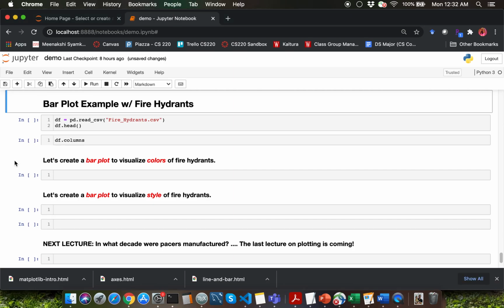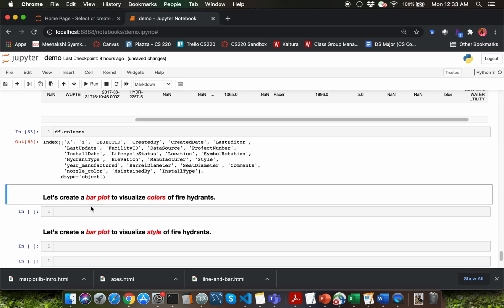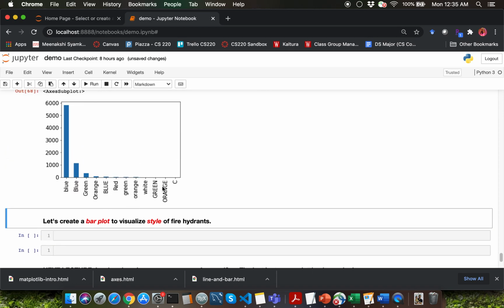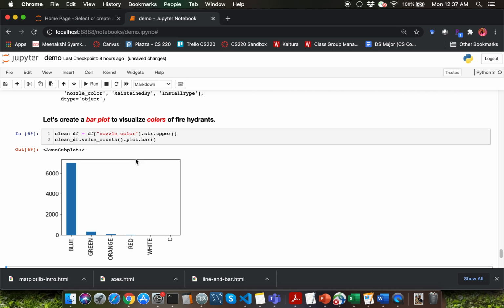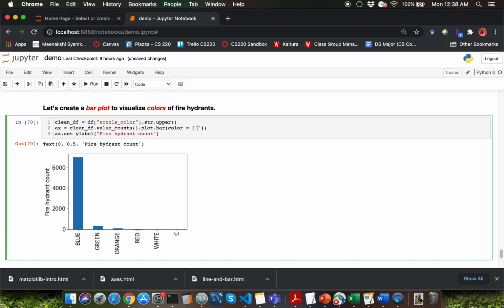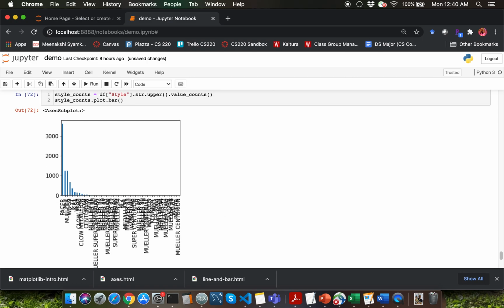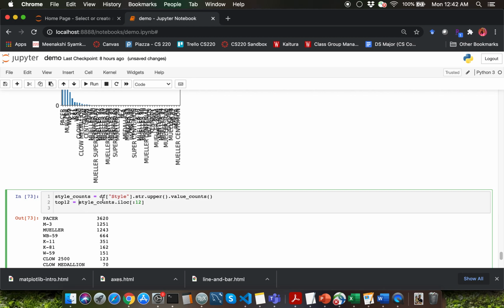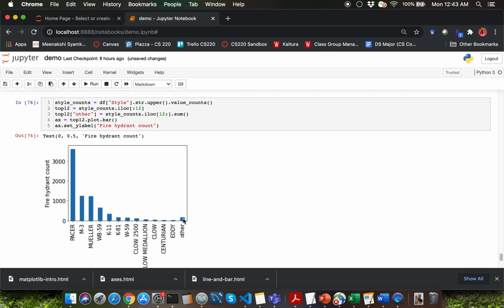[CS 220 / CS319 Spring 2021] LEC 39 Video 5: Fire hydrants dataset